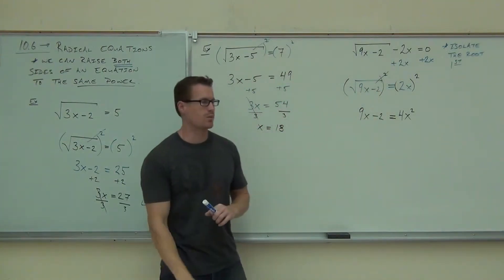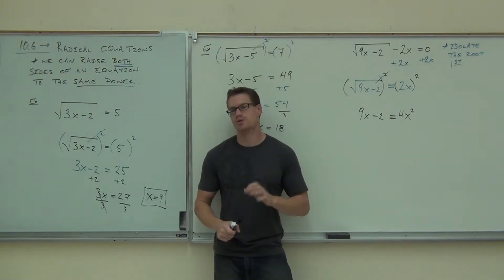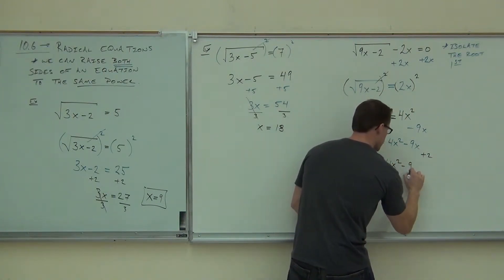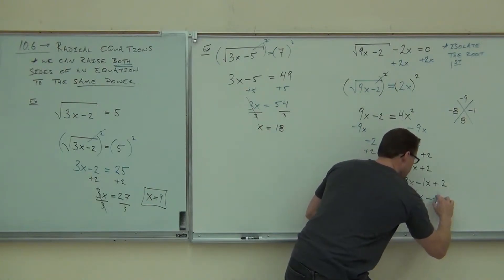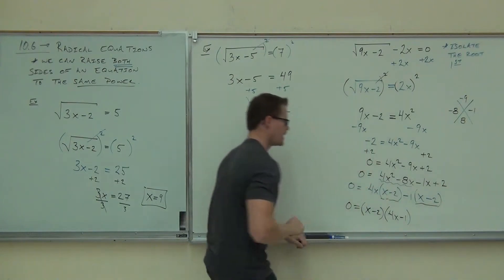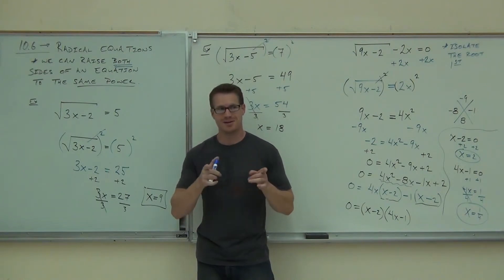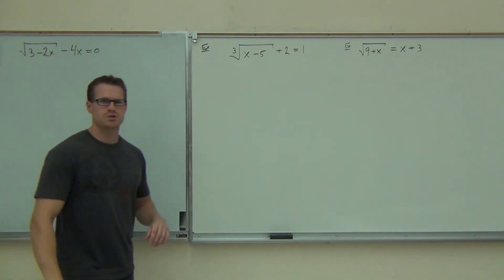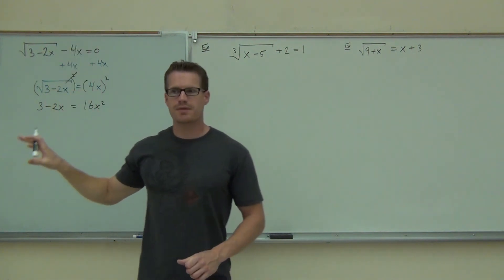Intermediate Algebra Lecture 10.6 Part 2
Intermediate Algebra Lecture 10.6 Part 2: Solving Radical Equations and Pythagorean Theorem